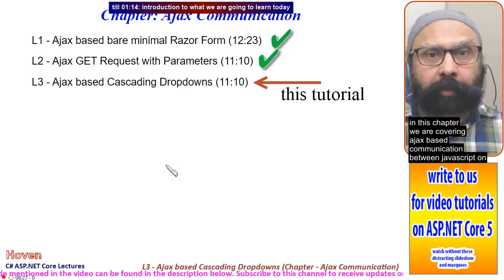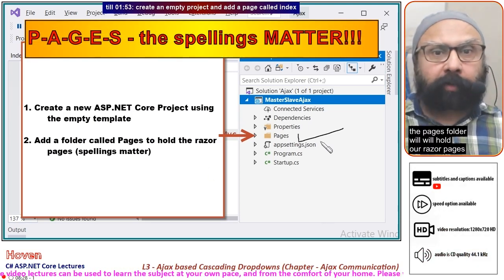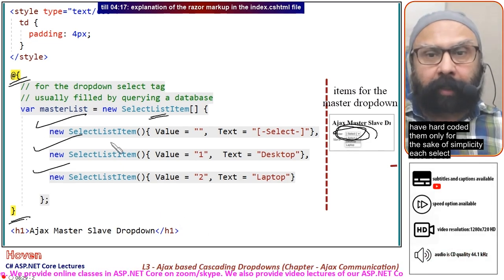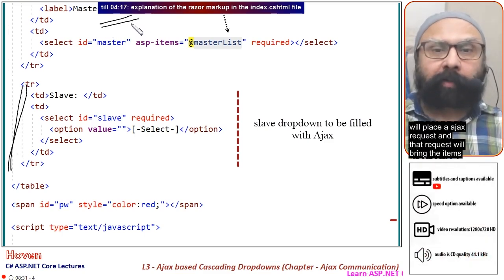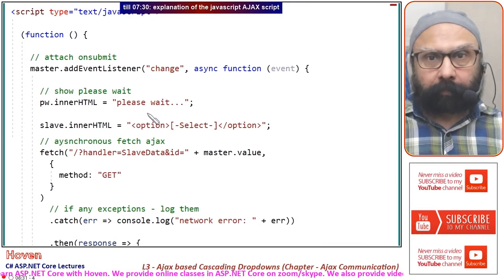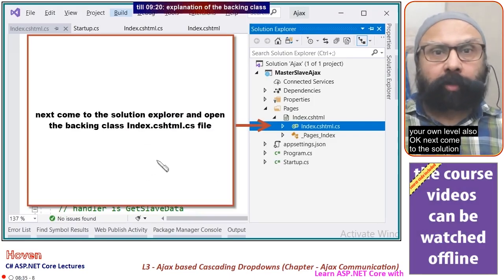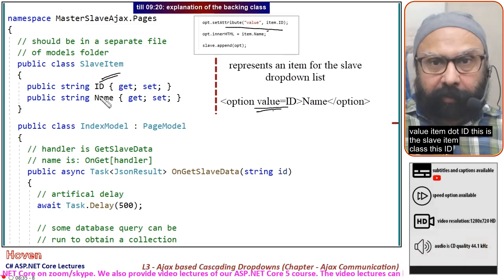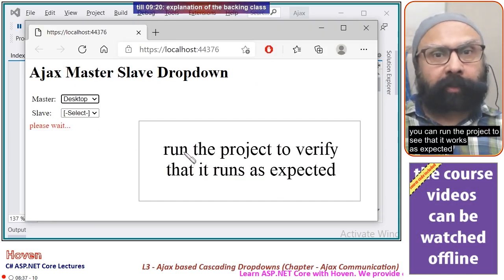Ajax based Master Slave Cascading Dropdowns (Ajax Communication - 3)(Beginner Level)|ASP.NET Core 5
Ajax based Master Slave Cascading Dropdowns (Ajax Communication - 3) (Beginner Level) | ASP.NET Core 5 Tutorial